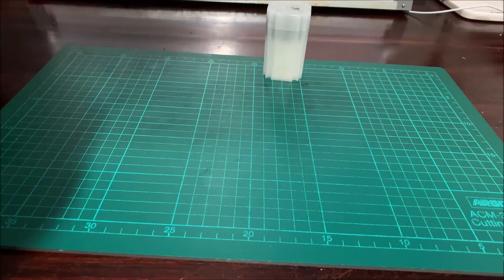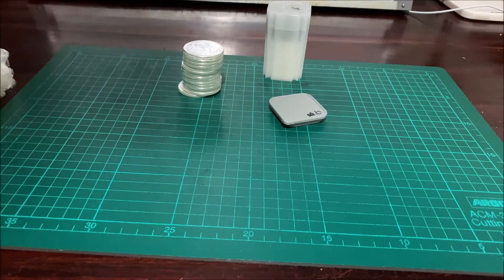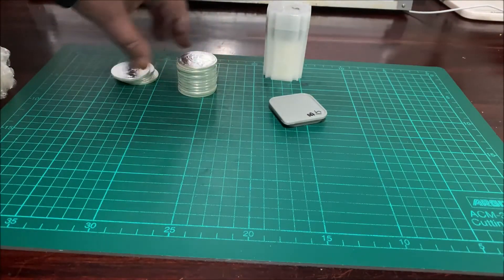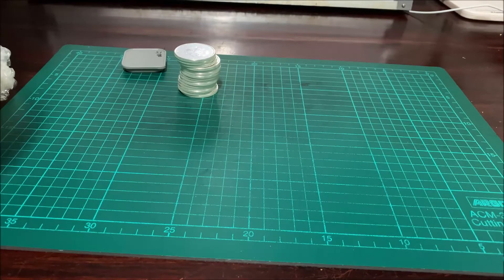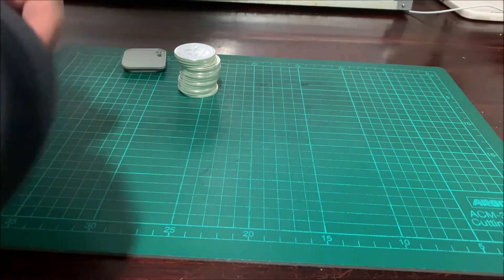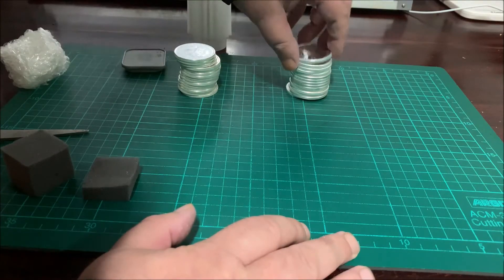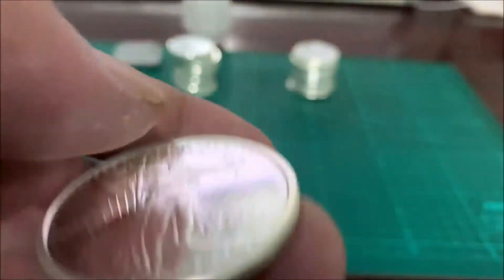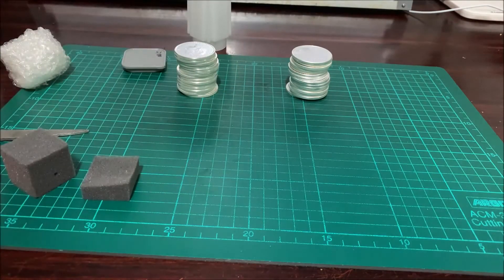Unboxing Britannia's and some Generic Rounds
Always nice to get silver, it has to be the bargain of the century, as when does anything of real value cost less? I used to say never but I was wrong.